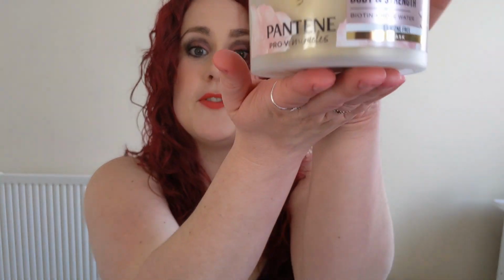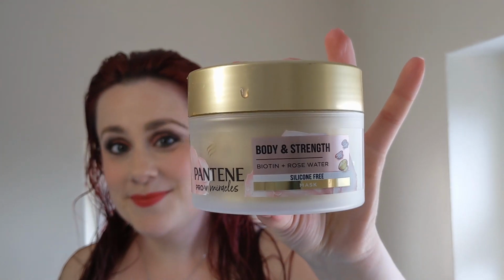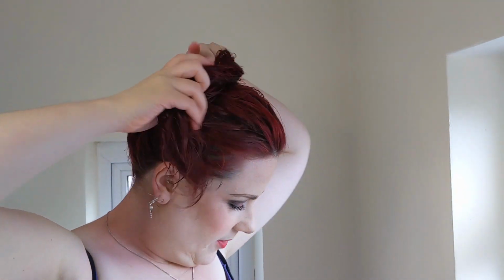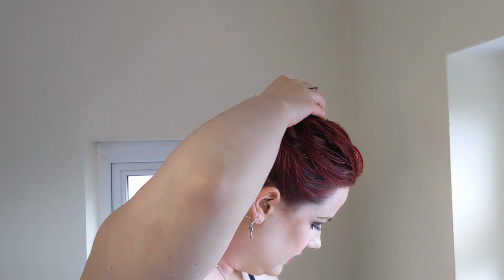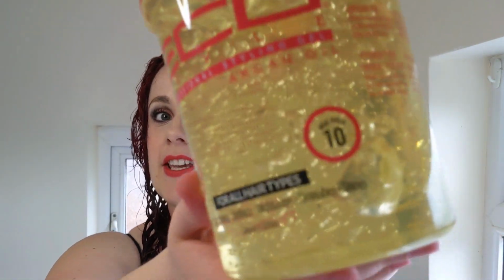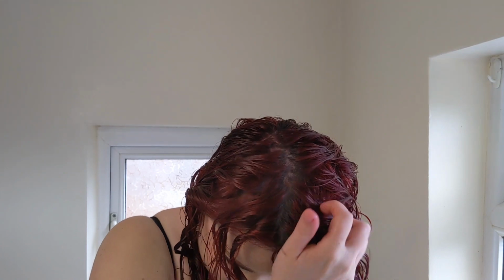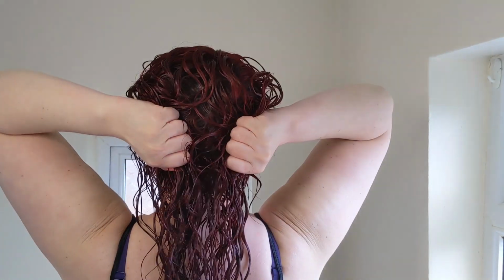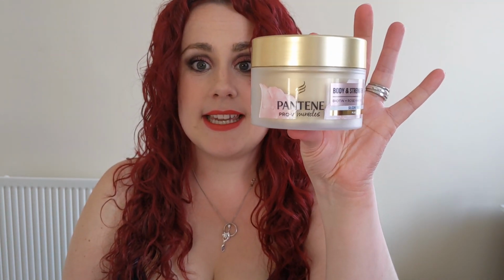DO I *NEED* TO DEEP CONDITION MY WAVY/CURLY HAIR? Deep treating my 2c/3a hair for the first time!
In this video I try a deep conditioning mask on my 2c/3a hair for the very first time!

PRODUCTS USED
Cantu cleansing cream shampoo

Denman D3 brush

Eco Styler Argan Oil Gel

Imbue curl energising hydration serum